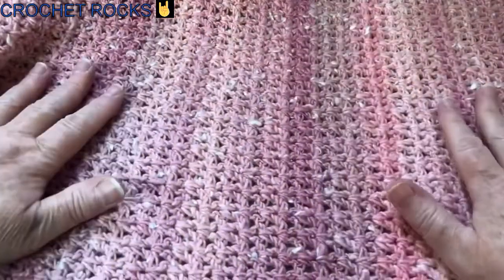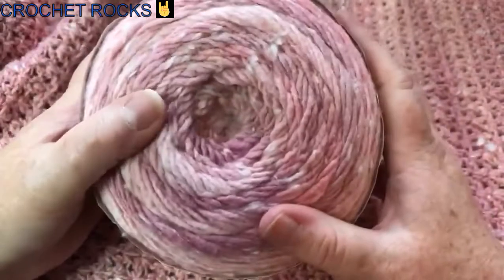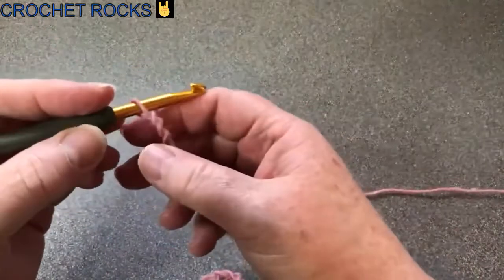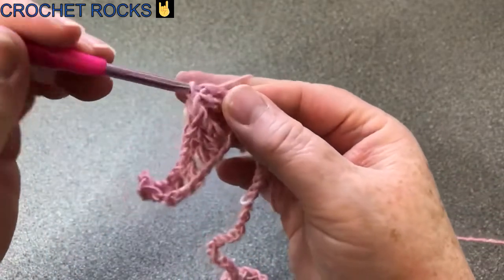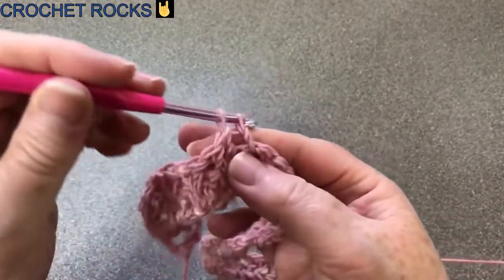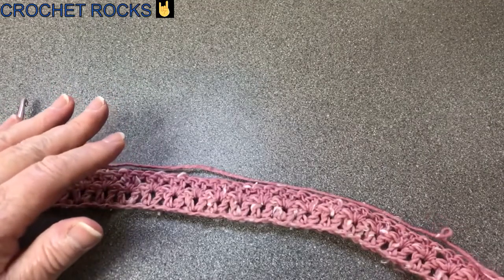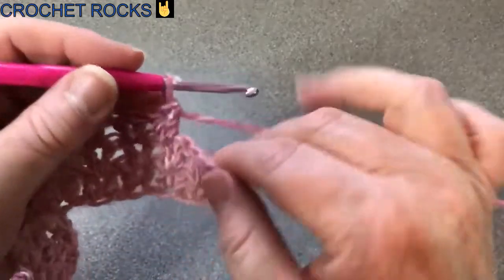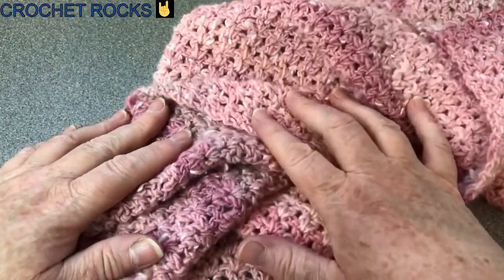Easy Crochet Northern Lights Wrap LEFT HAND TUTORIAL | Crochet Rocks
By Tracy@crochetrocks

This wrap is VERY EASY and is very pretty, it is done with the modern V stitch and with James C Brett Northern Lights yarn. i have used a 4.5mm crochet hook, but i recommend using a 5.5mm hook for the chain row. I have used around 2 to 2.5 cakes of the yarn so i recommend having 3 just in case. There is also a right hand tutorial which i have linked below.

The first one is quite self explanatory but the second one has a lot of varied content and will have YouTube help videos on there too..